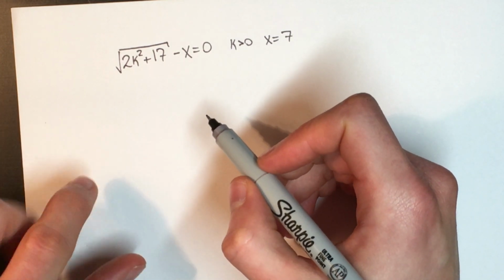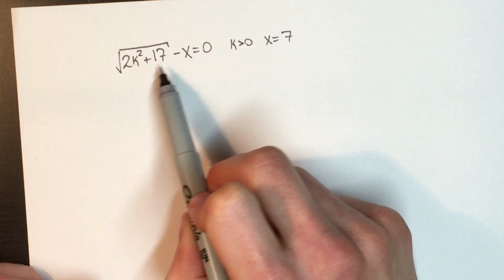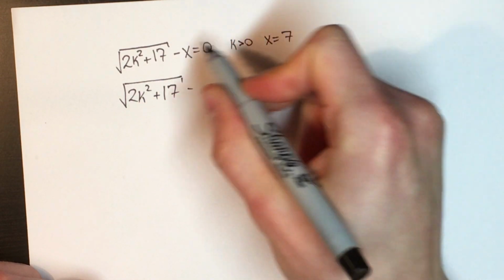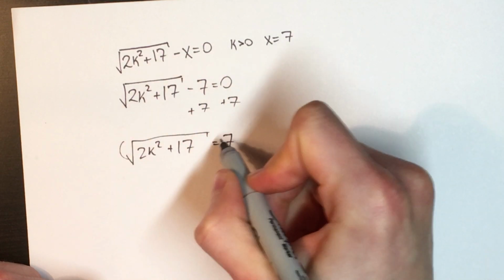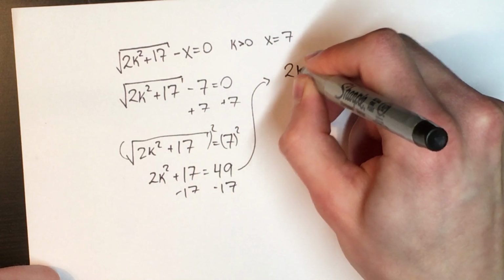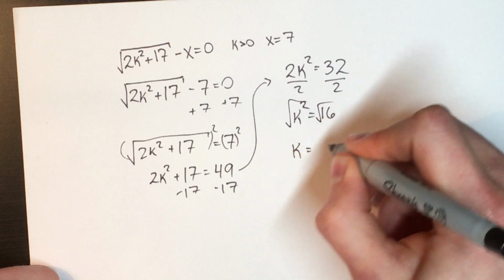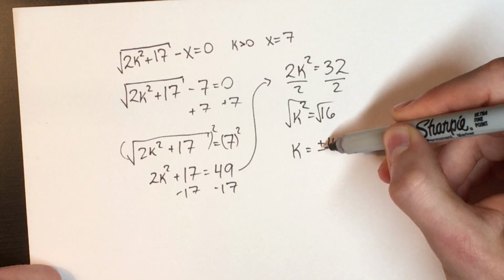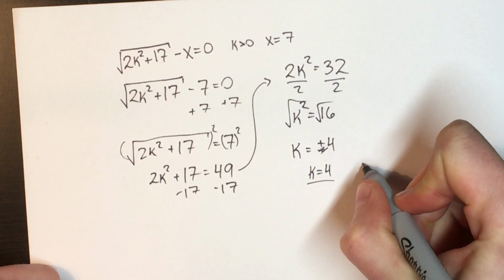Practice Test 2 Math NonCalc Problem 5